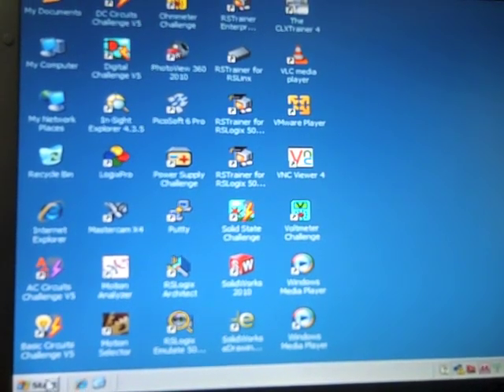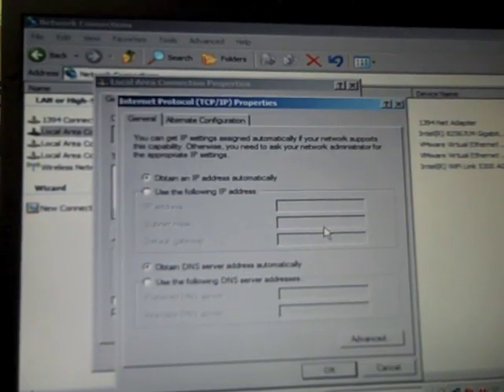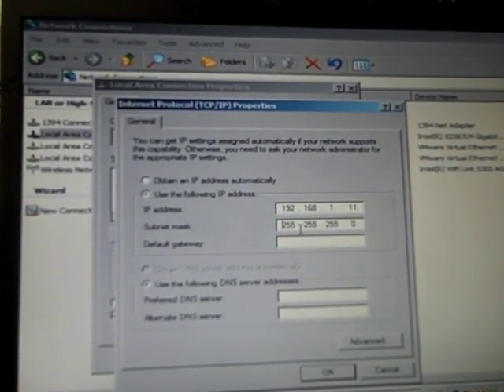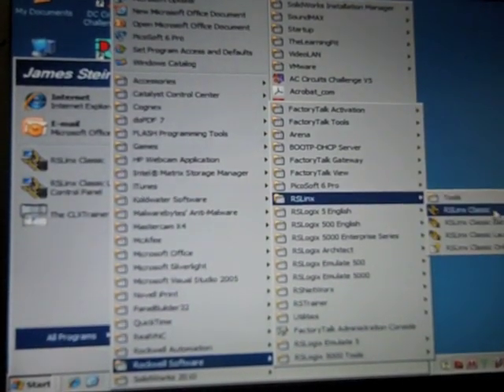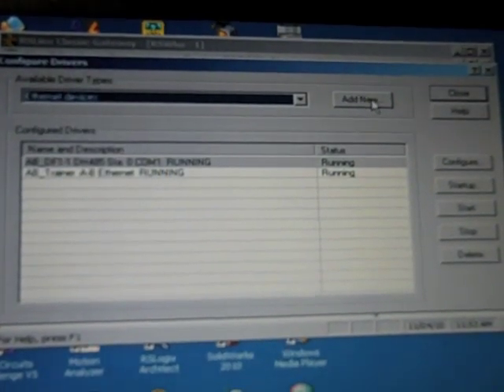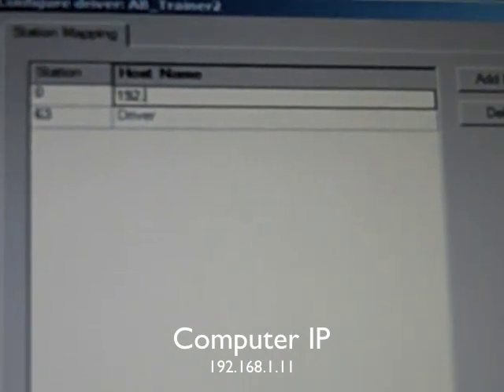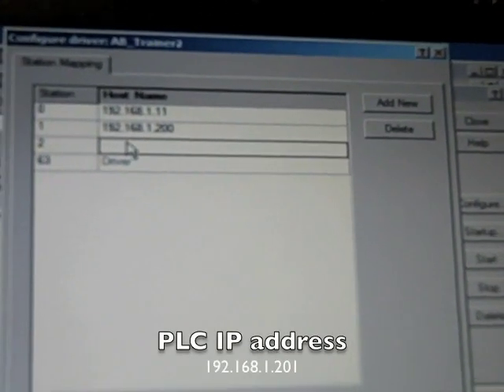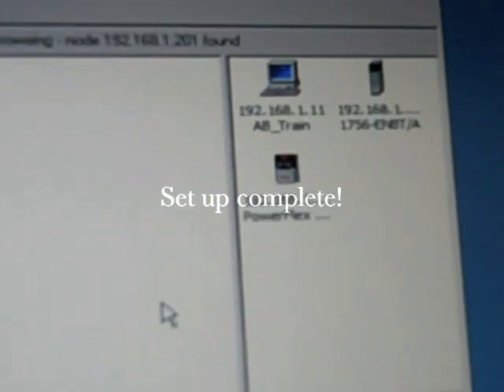Creating an EtherNet Device Driver in RSLinx for an Allen-Bradley PLC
Students demonstrate how to set up and configure a new EtherNet Device driver for RSLinx for an Allen-Bradley PLC. Procedure, script, narration and demonstration were performed by Madison Area Technical College students.
The PLC training is funded through a grant by the Economic Development Administration (EDA). Training classes are offered for FREE on state of the art equipment and software, through hands-on experience and instruction by industry experienced professionals.